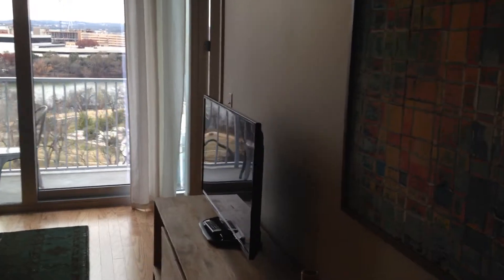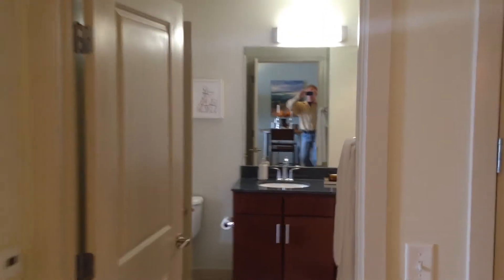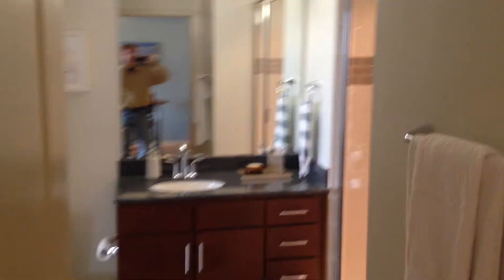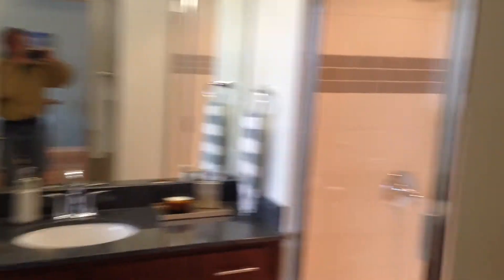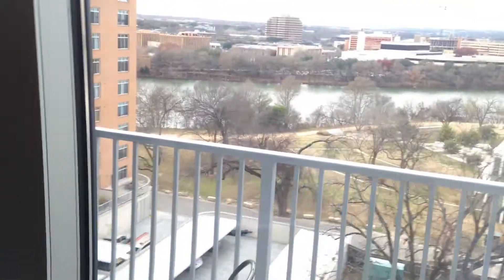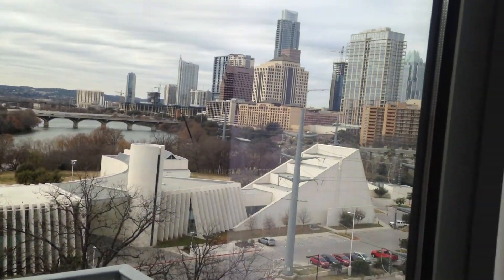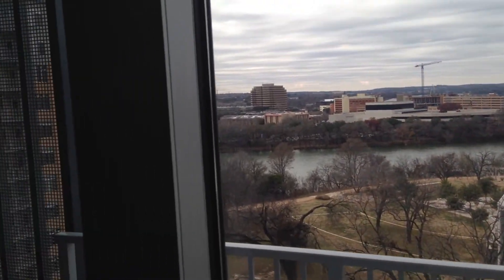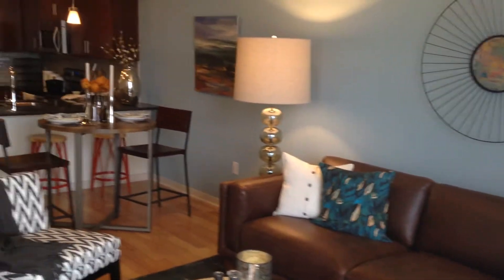Austin Apartment.Central.665 SF.Luxury.Best view in town!.ID#1350.Around $1800+/m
The most spectacular unencumbered view of downtown Austin & the Colorado River!!!

Interior Amenities: W/D machines, Wood and Concrete Flooring, Garden/large tubs, Private patios/balconies, High ceilings, Custom carpet, Dishwashers, Ceiling fans, Frost free refrigerators w/ice makers.

Exterior Amenities: Fitness center, Pool, Club house, Picnic area, BBQ grills, Game/Sport room, Elevators, Community.

Pets:Cats:Yes Dogs:Yes
Upto 80 lbs-Breed Ltd
Dep:300/300nr fee
Pet Rent: $20/mo